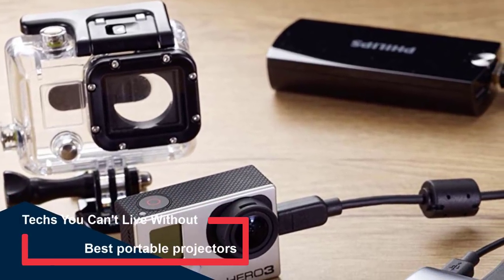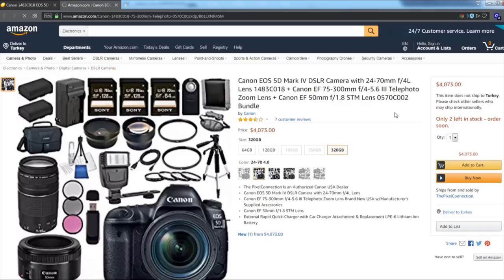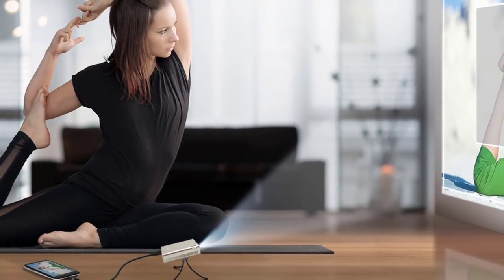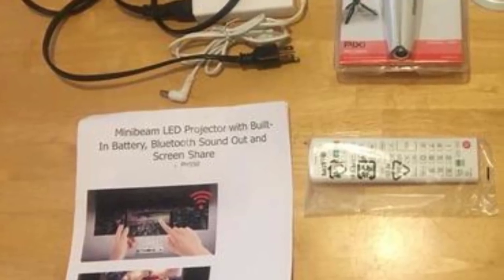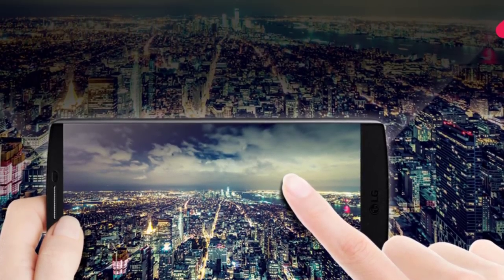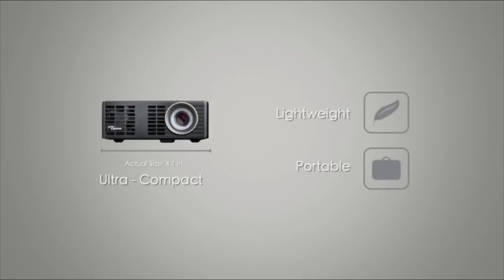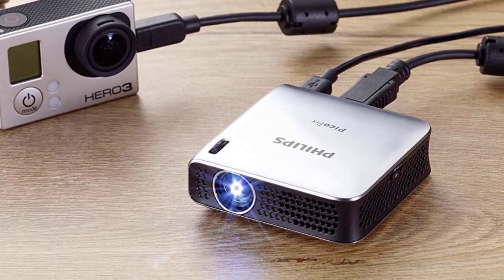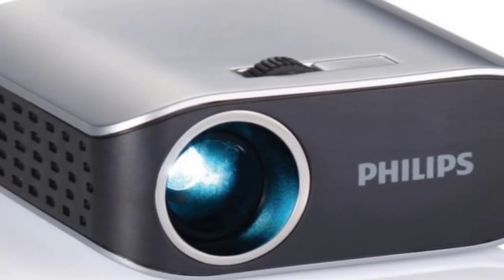Top 4: Best Portable Projector of the year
► Links to the Best Portable Projectors listed in the video ◄
4. Asus ZenBeam E1: (Amazon)
3. LG Minibeam PH550G: (Amazon)
2. Optoma ML750e: (Amazon)
1. Philips Pico PPX4010: (Amazon)

Whether it's for a business trip or a family vacation, a light, compact, and capable portable projector makes a good travel companion.

In this video, we're gonna be checking out the top 4 best portable projectors in the market today. You can find links to the products in the description. if you've got another product in mind that you would like us to review, please comment down below, we'll look into it as soon as possible, and let you know how it compares to the items listed in this roundup.